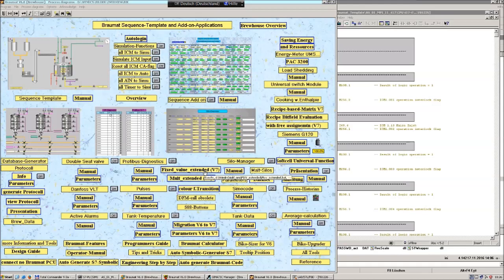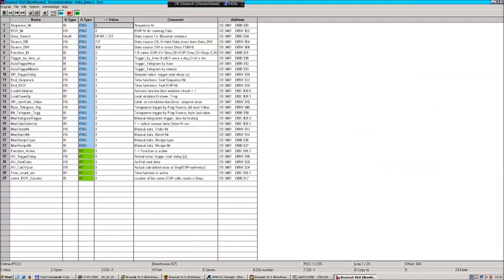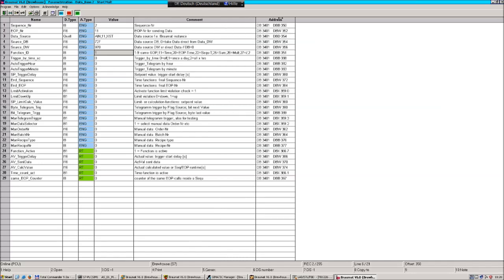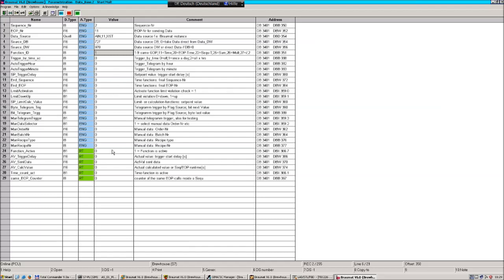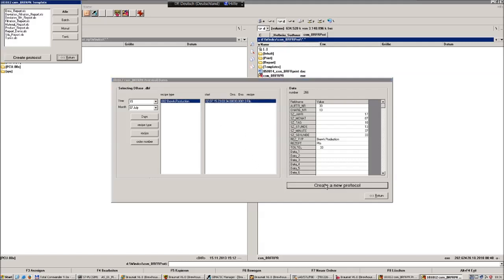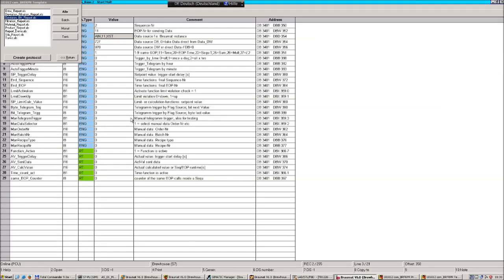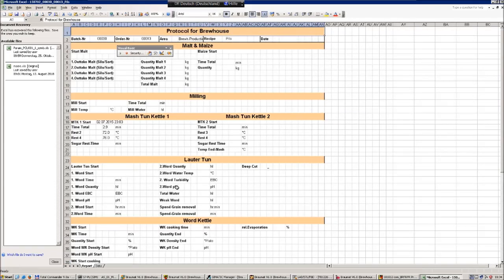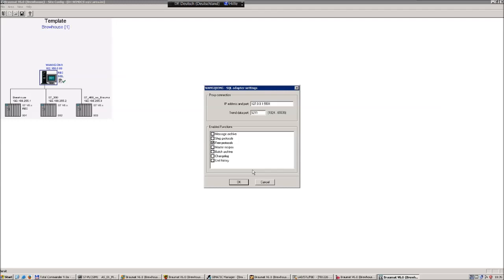Braumat free brew-report, filtration-report and Tank-protocol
Information about using Braumat